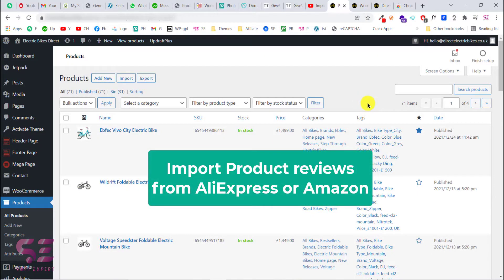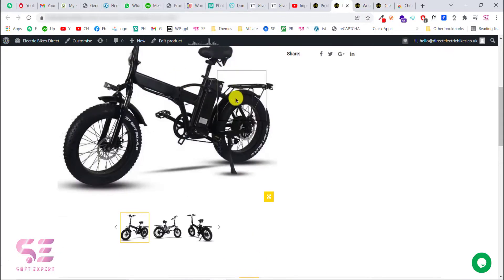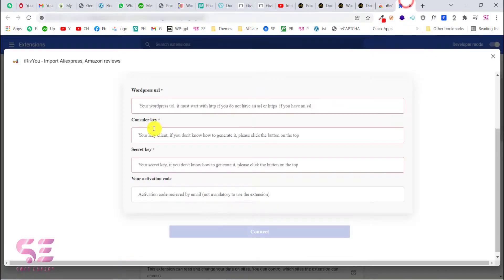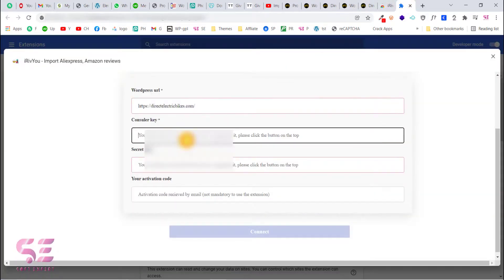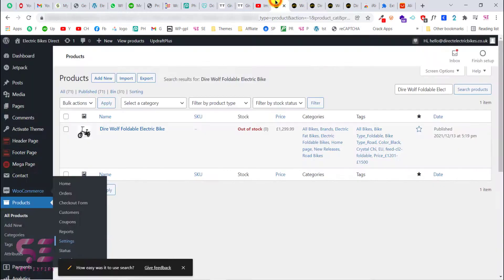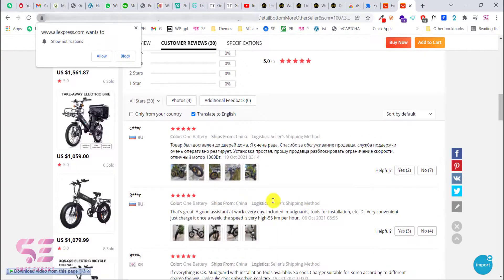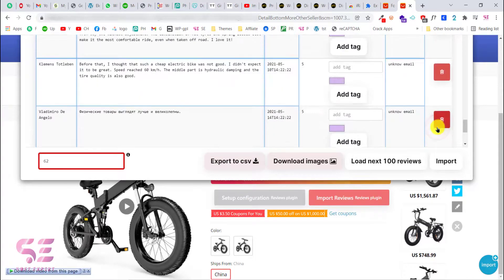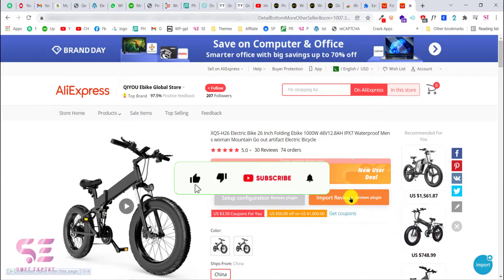How to import reviews from aliexpress or Amazon into WooCommerce 2022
In this video, you will learn How to import reviews from aliexpress or Amazon to WooCommerce.
In the previous video, we learned that how we can import aliexpress products, with which you can also import the reviews also. However, if you forgot importing the product reviews then you can import them for free.